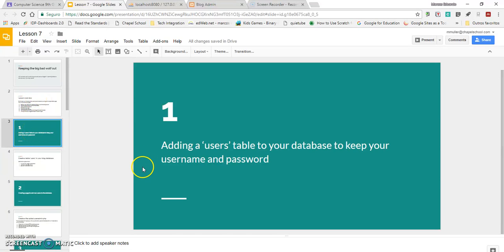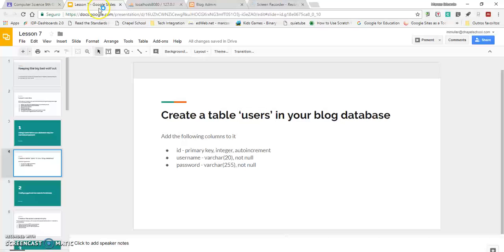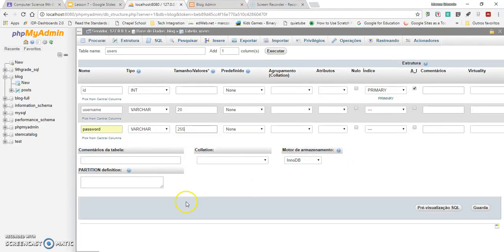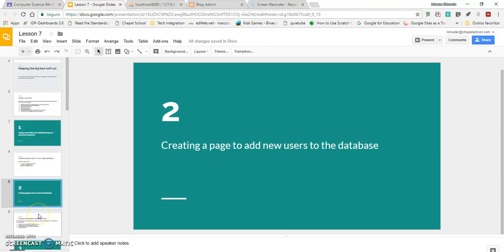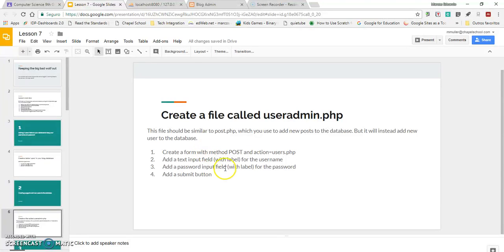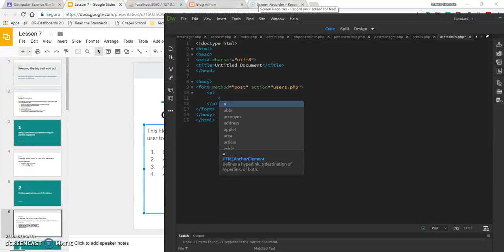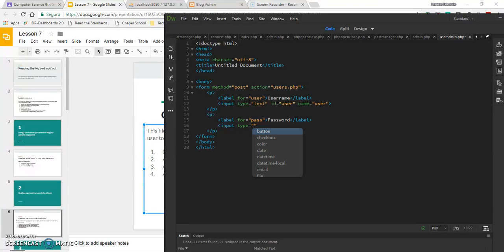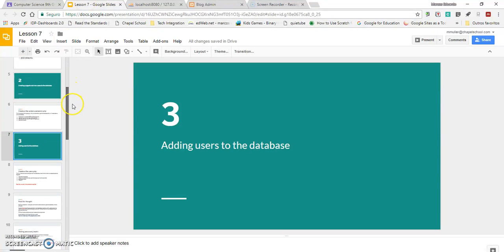lesson 7 pt1